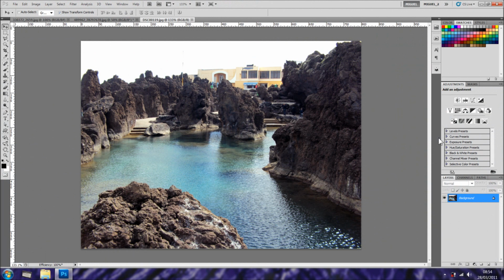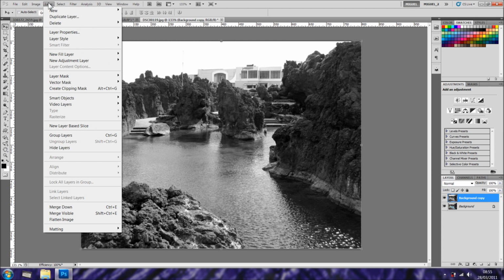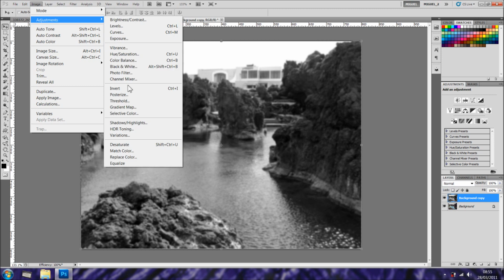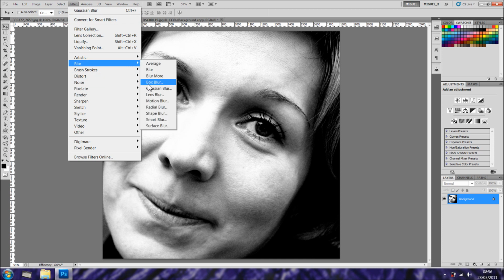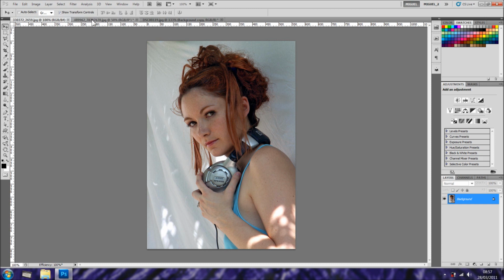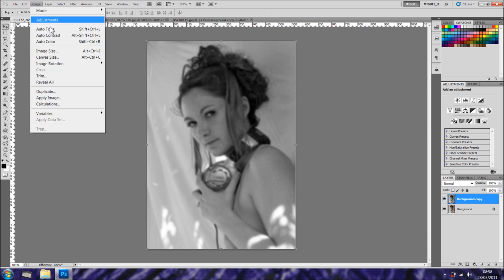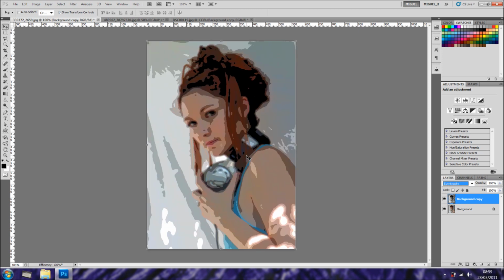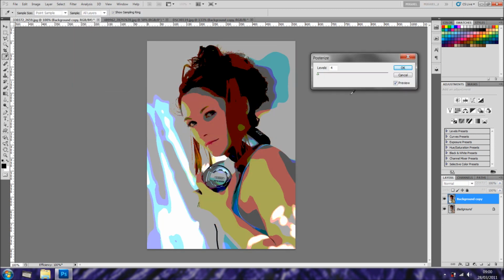Posterize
Hi.
In this tutorial I am going to show how to do some cool effects using Posterize in Photoshop